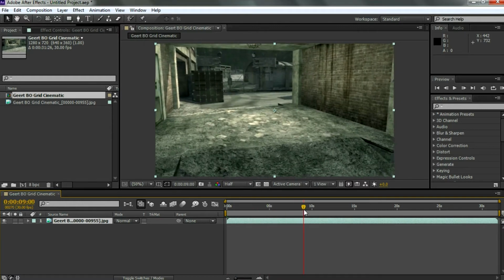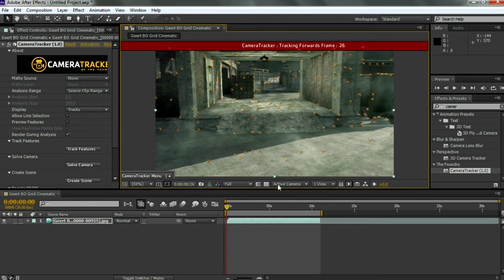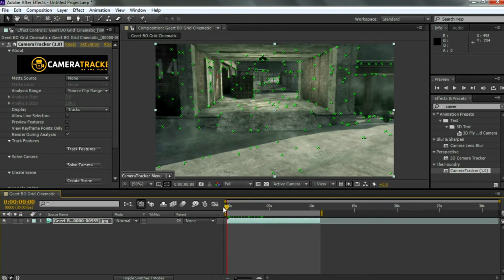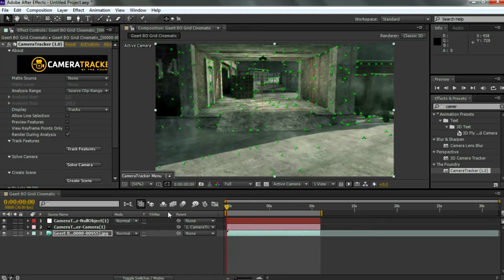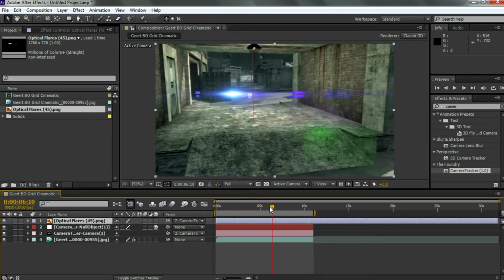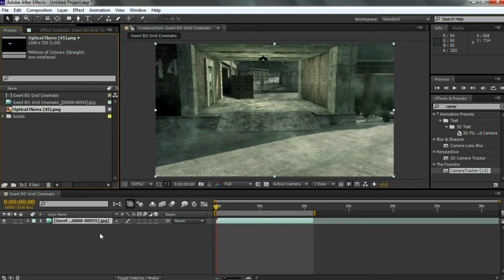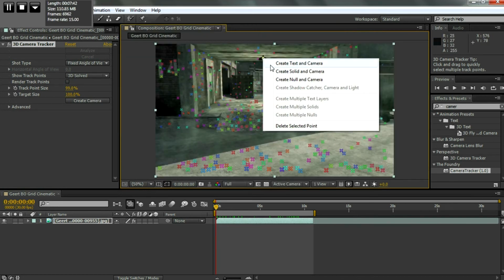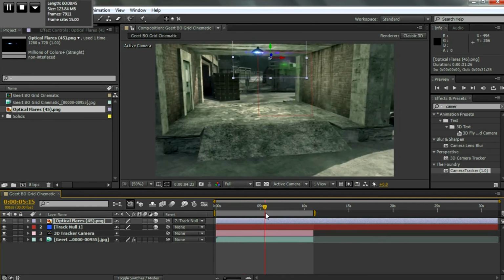How to Motion Track Optical Flares